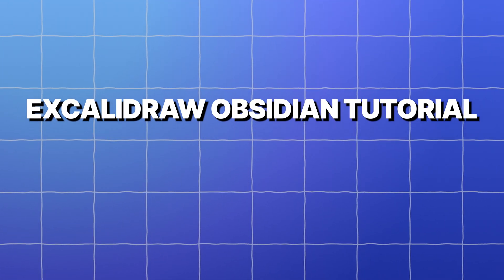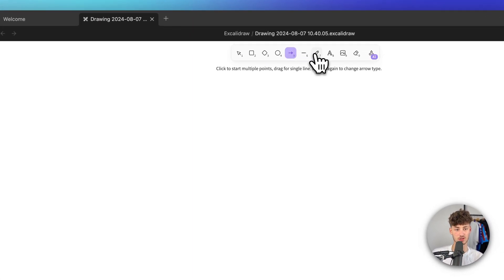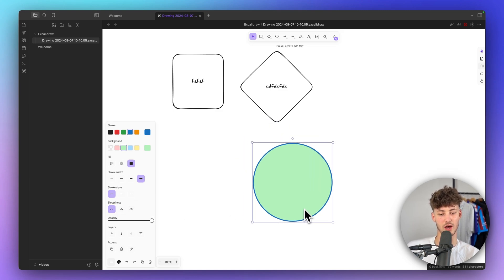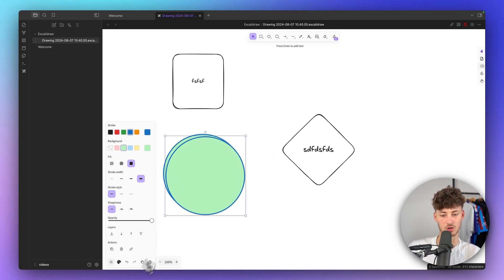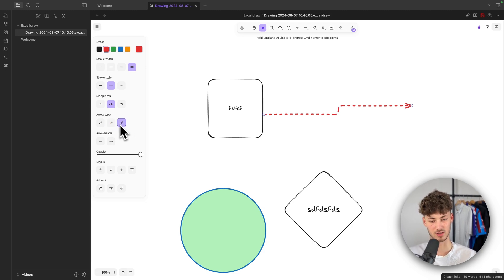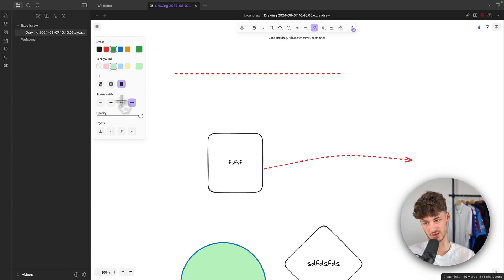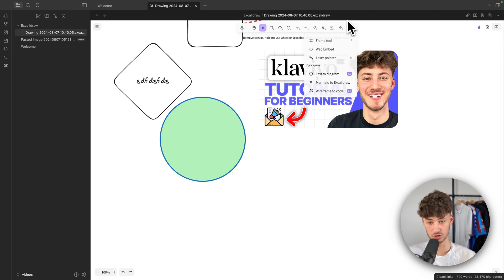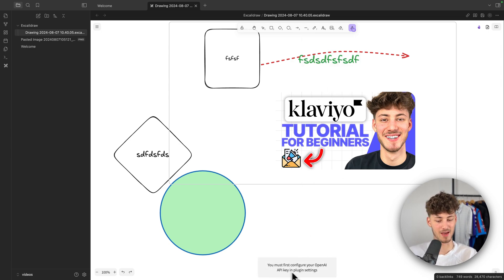Excalidraw Obsidian Tutorial (How To Use Excalidraw on Obsidian 2026)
Learn how to use Excalidraw on Obsidian in this tutorial. Get step-by-step guidance on creating and editing diagrams in Obsidian using Excalidraw.
In this Excalidraw Obsidian Tutorial we are going to go over